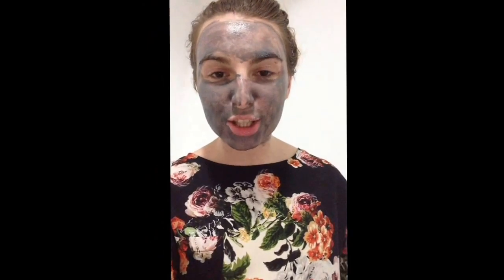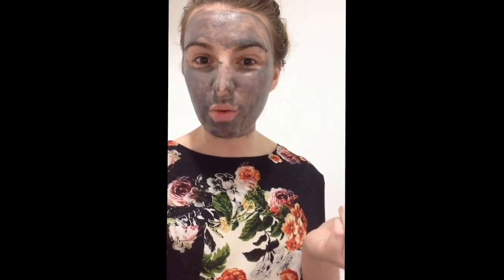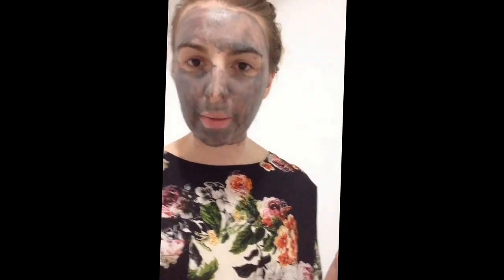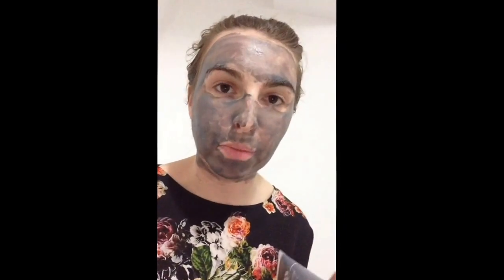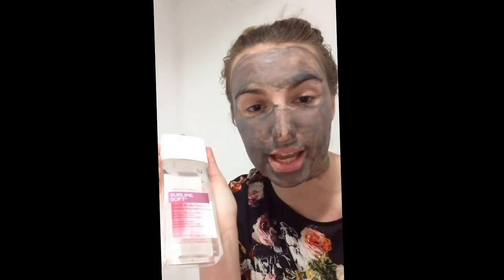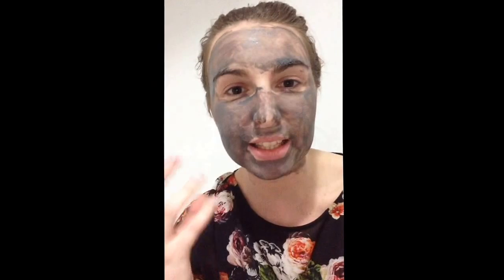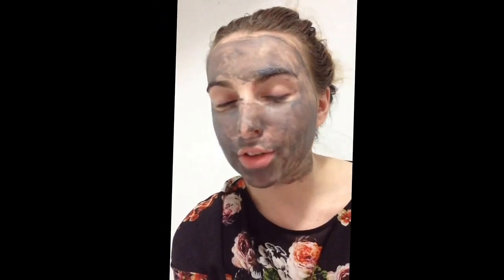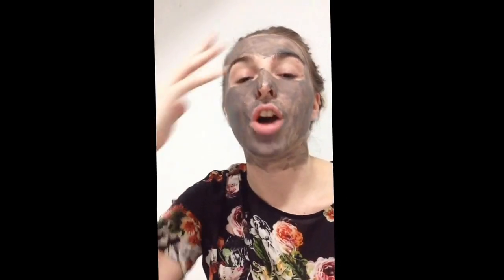flawless skin tutorial ft origins grey mask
How to apply a face mask and subsequently have flawless skin.